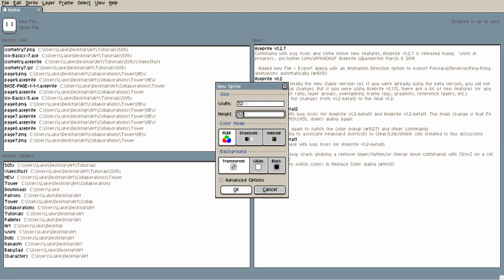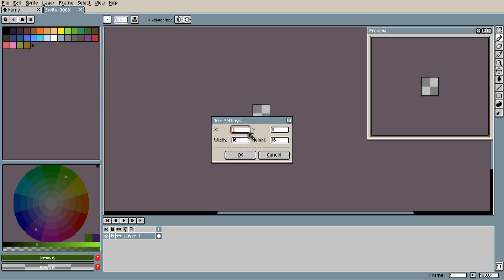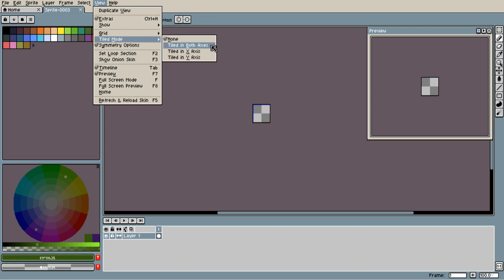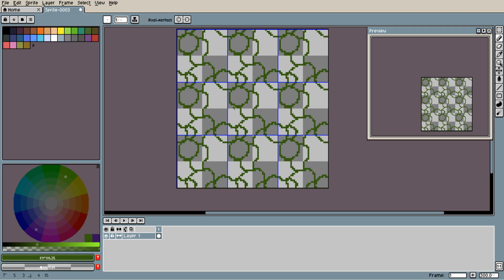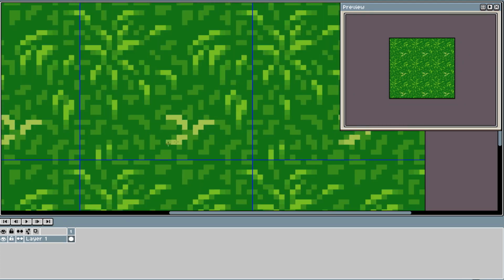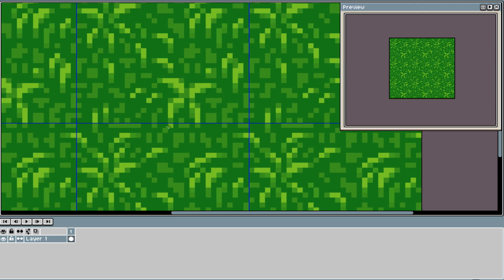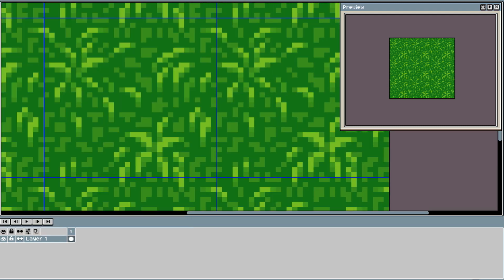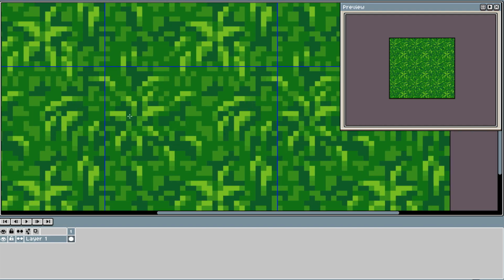Pixelart Tutorial - Texture - Bushy Grass / Bush